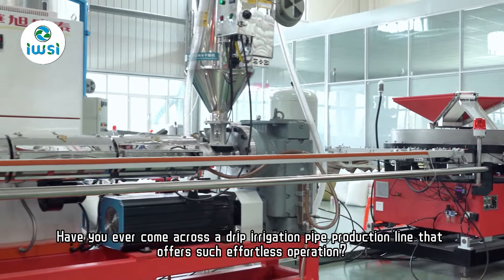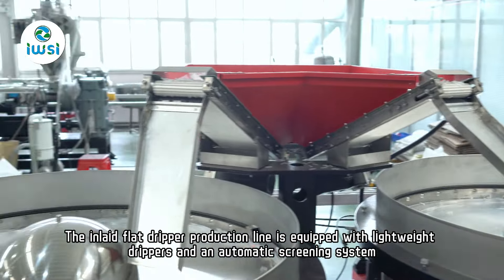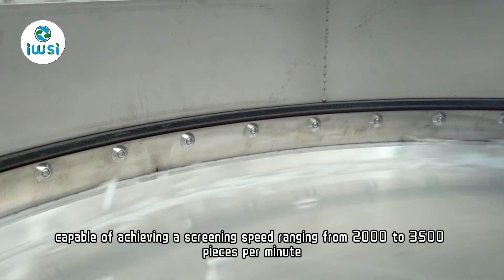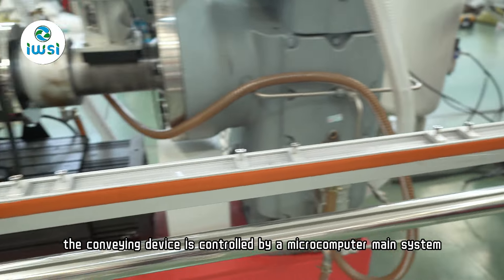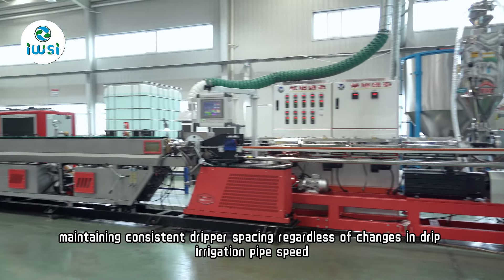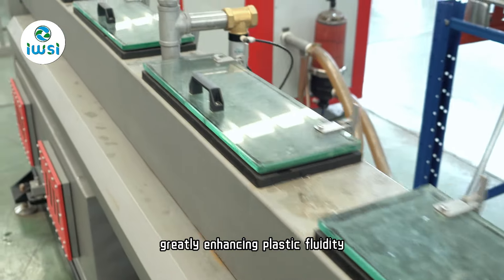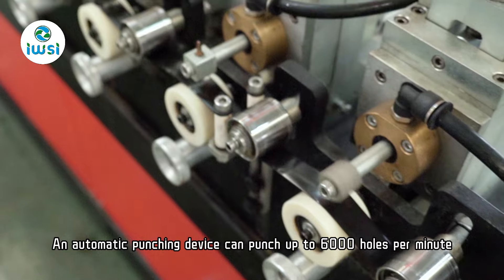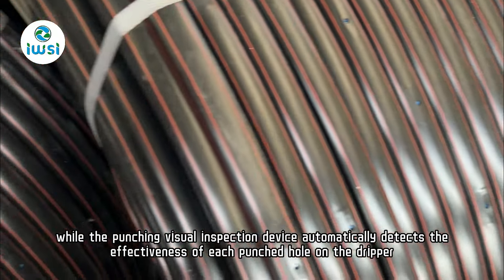Ultra high-speed inlaid flat dripper drip irrigation pipe production line.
The inlaid flat dripper production line is equipped with lightweight drippers and an automatic screening system, capable of achieving a screening speed ranging from 2000 to 3500 pieces per minute. The track of the dripper conveying device is made of drawn aluminum alloy, ensuring smooth flow even at high speeds.
Additionally, the conveying device is controlled by a microcomputer main system, maintaining consistent dripper spacing regardless of changes in drip irrigation pipe speed.
The head of the single screw extruder features a single-layer spiral structure with uniform internal pressure, greatly enhancing plastic fluidity, product glossiness, and wall thickness uniformity – making it ideal for high-speed production of thin-wall pipes.
An automatic punching device can punch up to 6000 holes per minute while the punching visual inspection device automatically detects the effectiveness of each punched hole on the dripper.